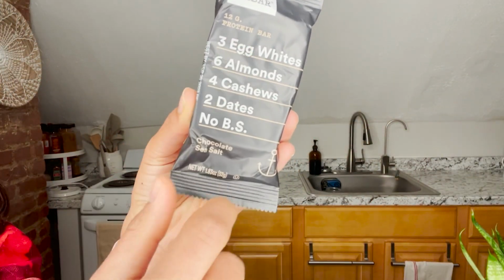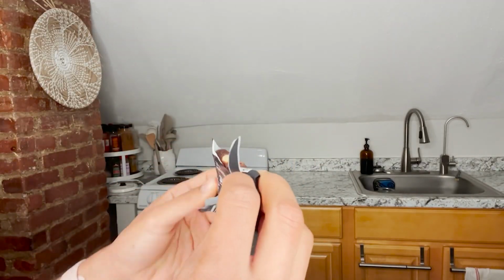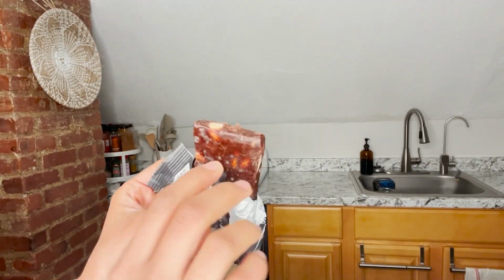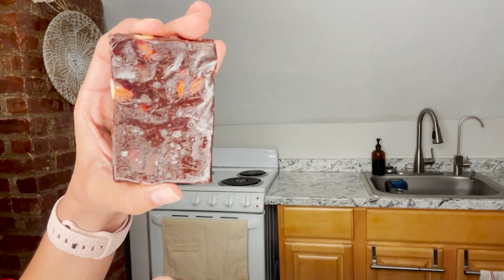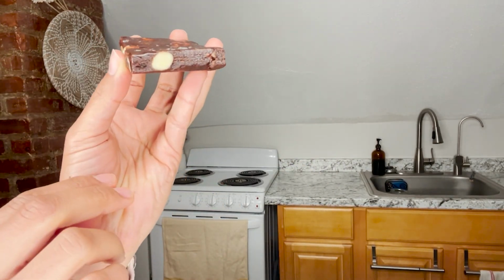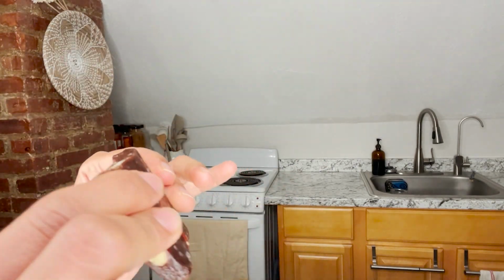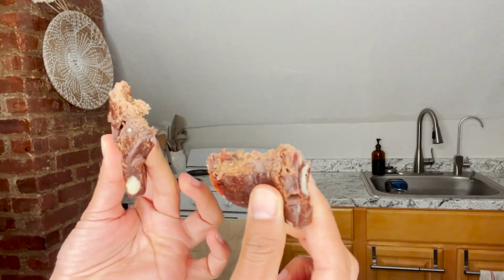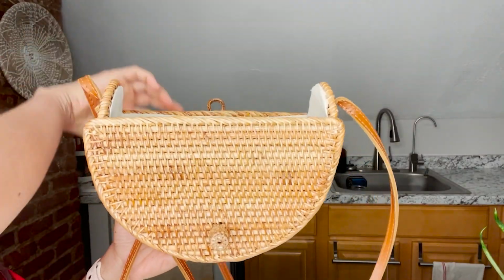RXBAR Chocolate Sea Salt Protein Bars | Our Point Of View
Check Our New Website For Amazing Deals!

Our Chocolate Sea Salt RXBAR is the perfect protein bar for any brownie lover. Made with real food ingredients- 100% chocolate, egg whites for protein, dates to bind, nuts for texture; 12g of protein; 5g fiber; Gluten free
It's always the perfect time for chocolate; That's why we suggest trying this real food protein bar for breakfast time, lunch time, or as a pre or post workout snack; Eat the whole snack bar or save some for later
Pre workout, check. Post workout, check; Guilt and gluten free, double check; Our Chocolate Sea Salt RXBAR is the perfect protein bar for any healthy lifestyle
Our Chocolate Sea Salt RXBAR is great for the office, an on-the-go snack, or just a wholesome treat; Grab one bar for a 12g protein pre or post workout snack and get the energy you need
At RXBAR, we make protein bars; Simple real food ingredients, delicious flavors, and no B.S. Other protein bar, energy bar, and breakfast bar brands can't compare